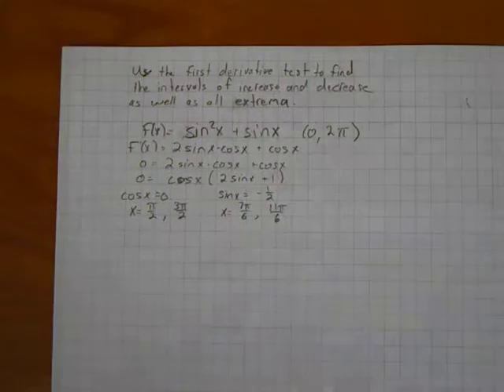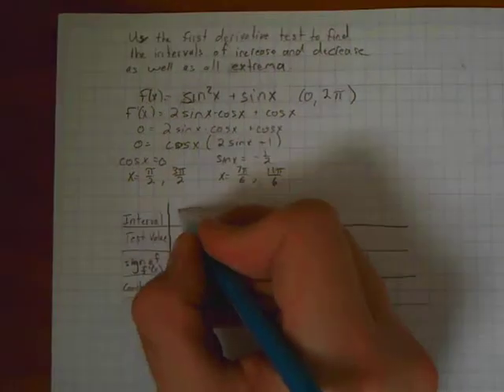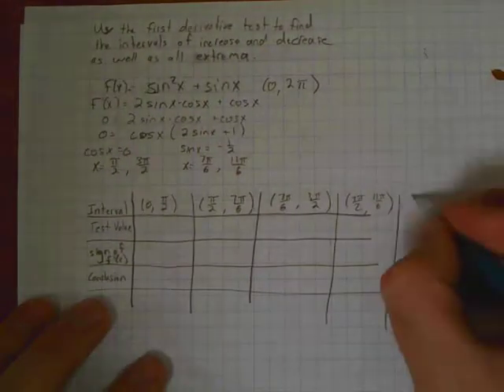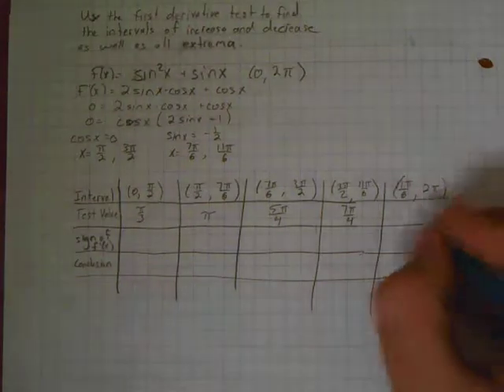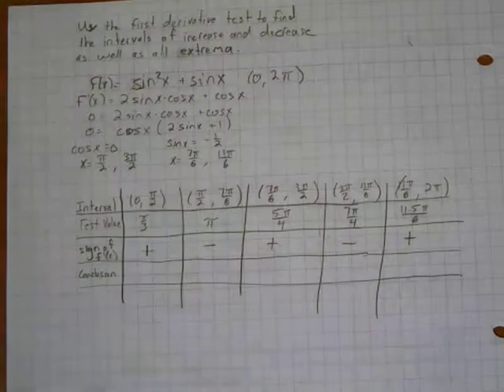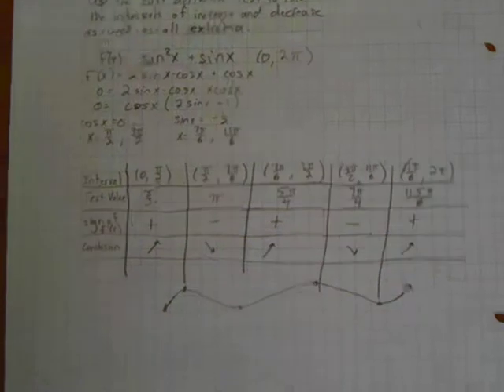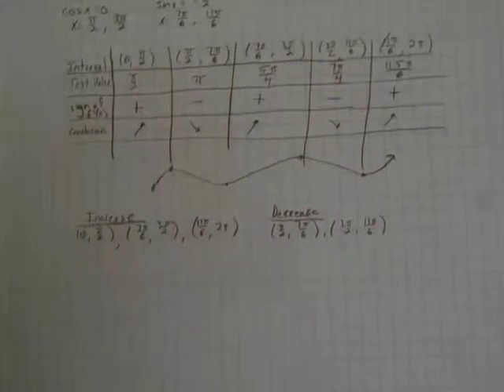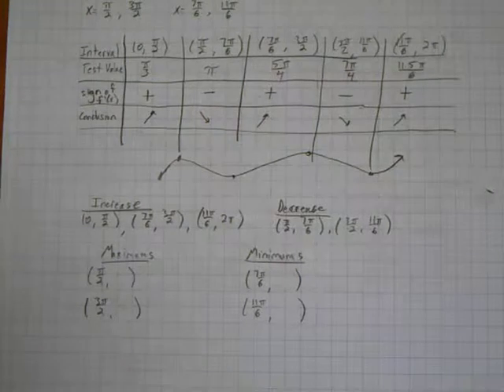3 3 AP Calc Notes 2